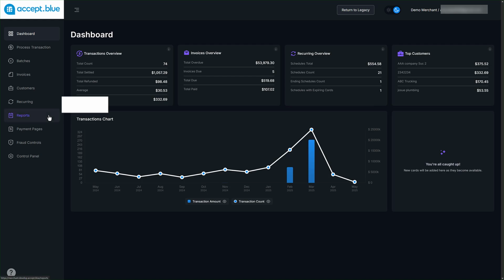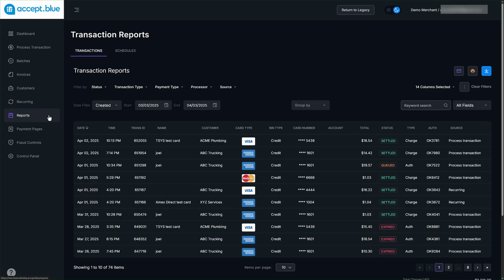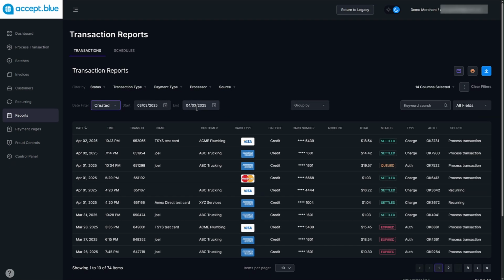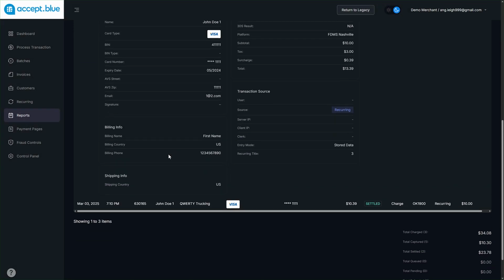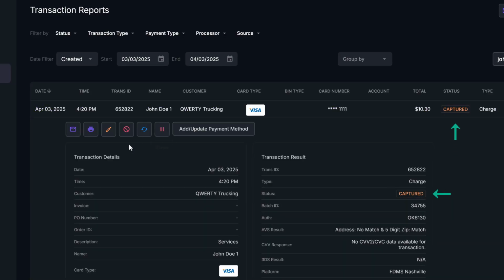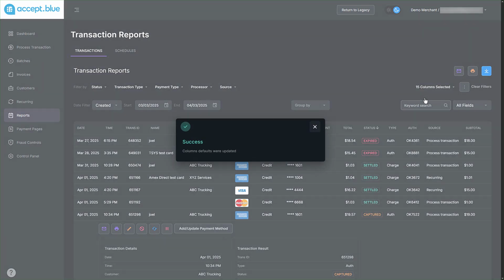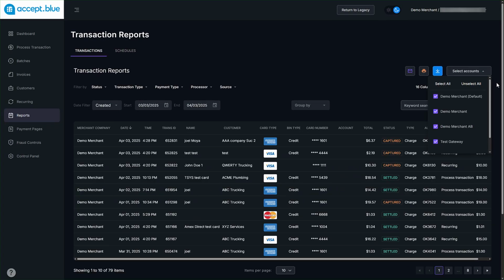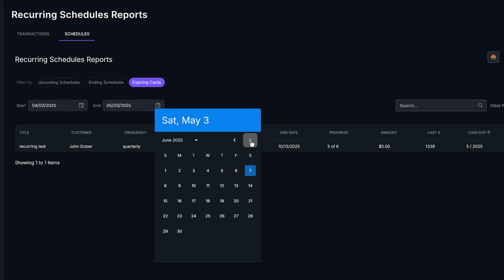Managing Transaction Reports in your accept.blue gateway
Learn what actions are available on processed transactions in your virtual terminal in this video tutorial from accept.blue.